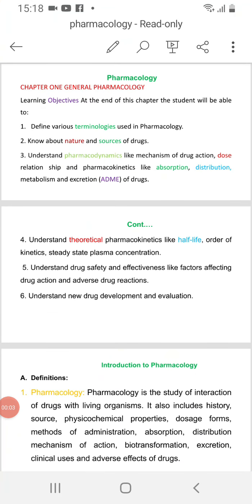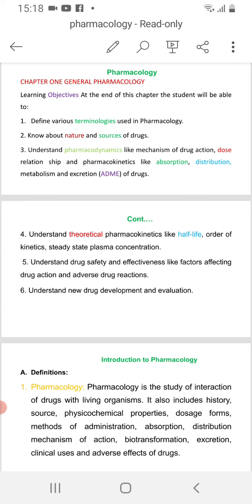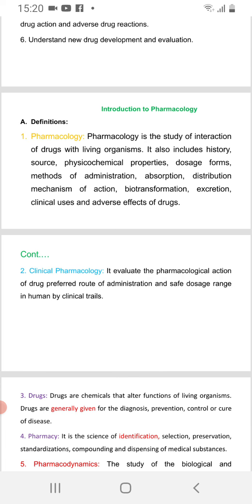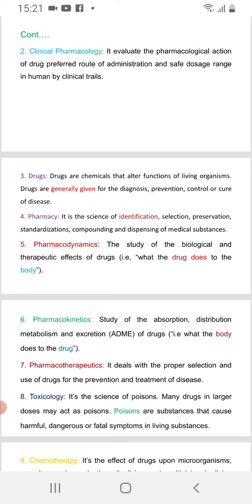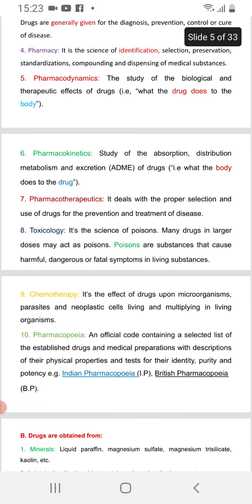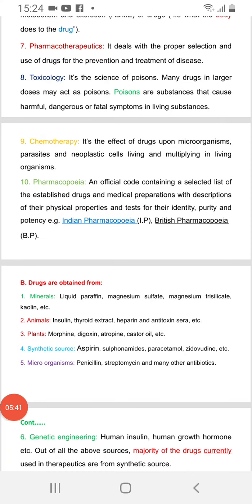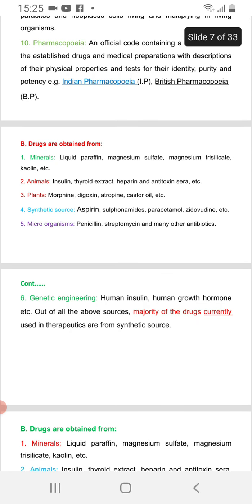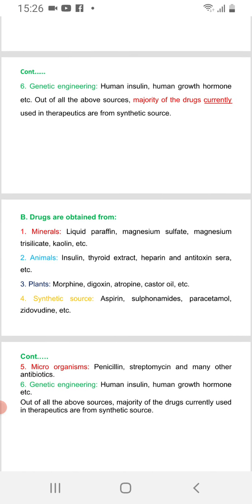Pharmacology ch1 part one